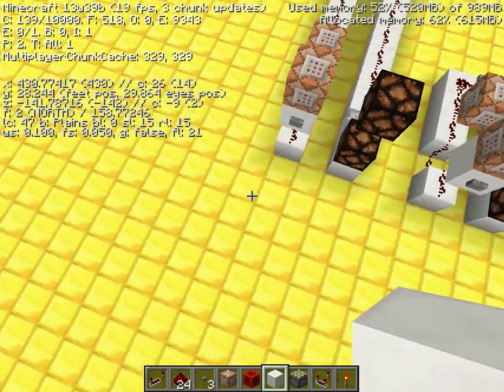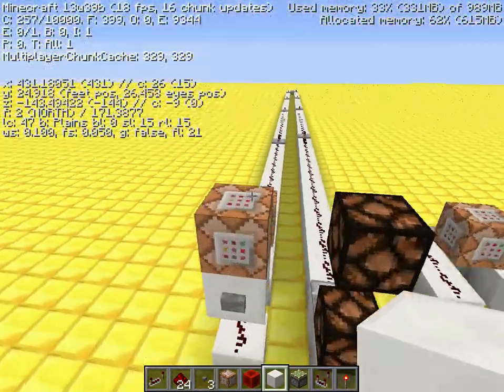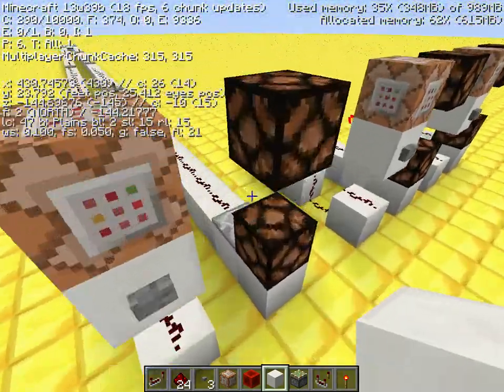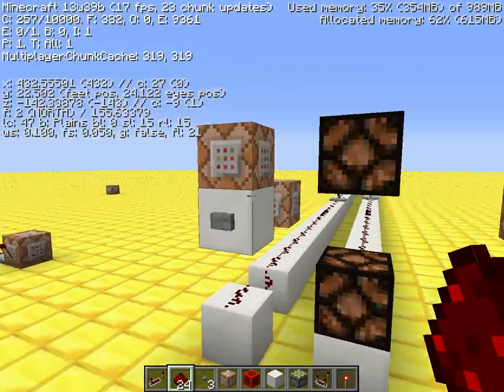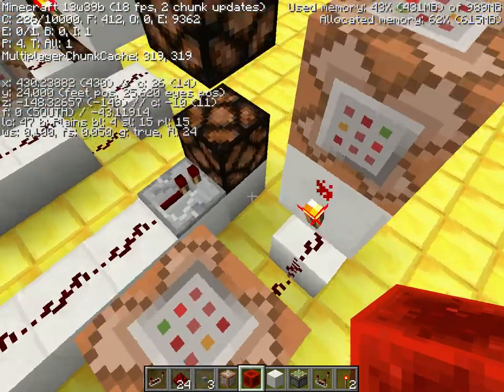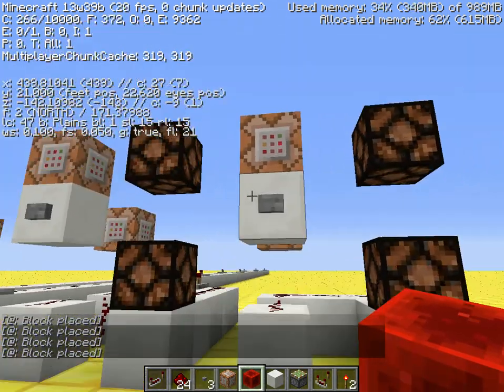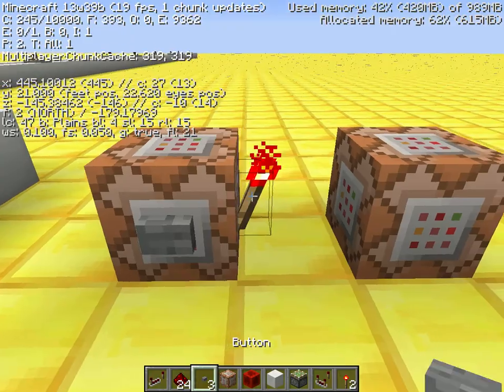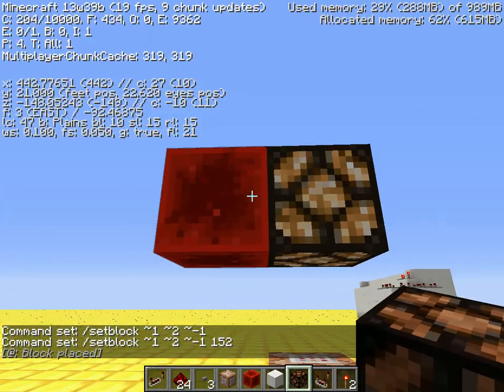Minecraft 1.7 Wireless Redstone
Wireless redstone. Its ████ing amazing.